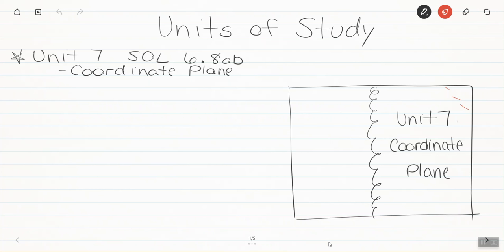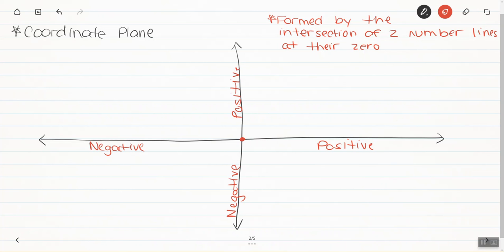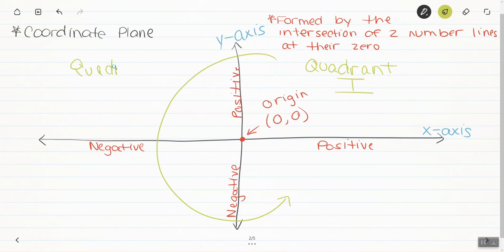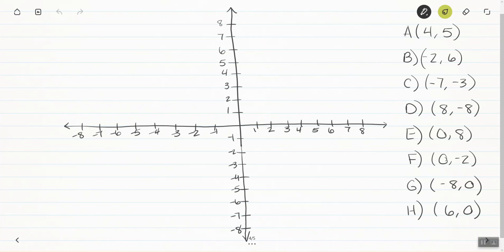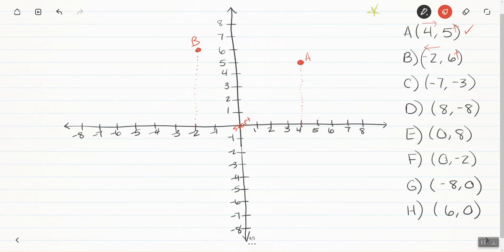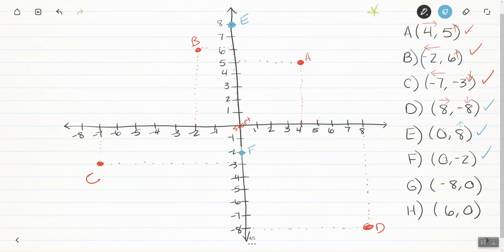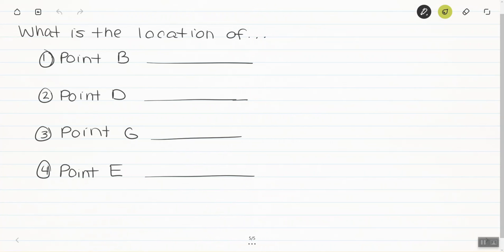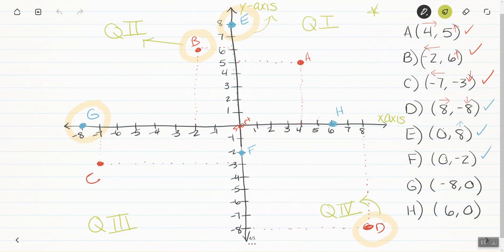Coordinate Plane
This video will review all 4 quadrants of the coordinate plane